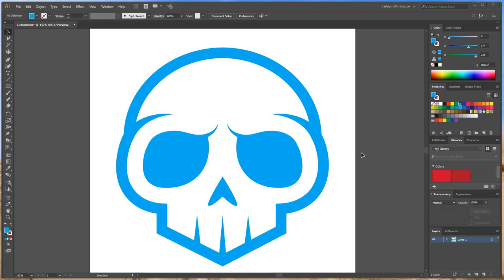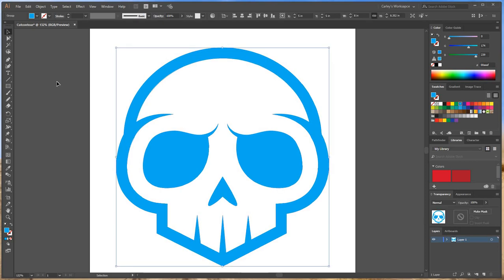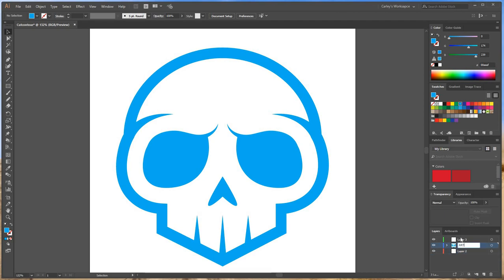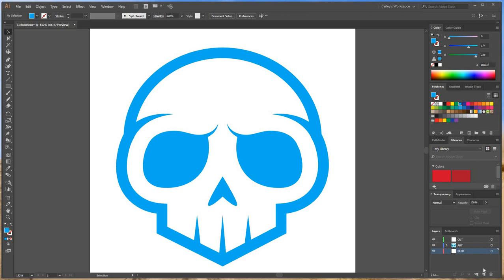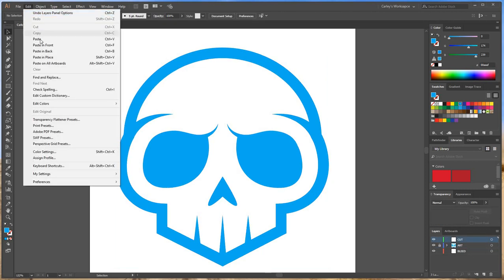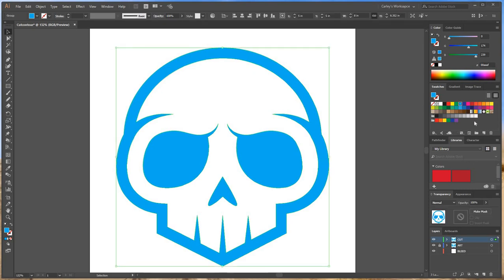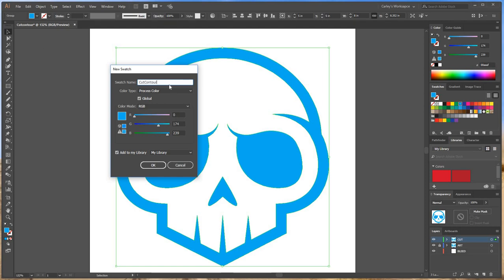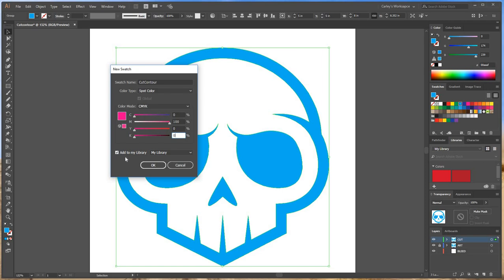How to Create a CutContour Step by Step Adobe Illustrator CC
How to create a cutcontour on a simple vector object